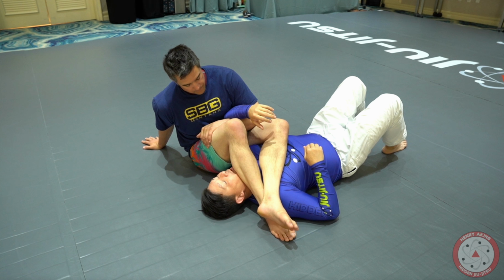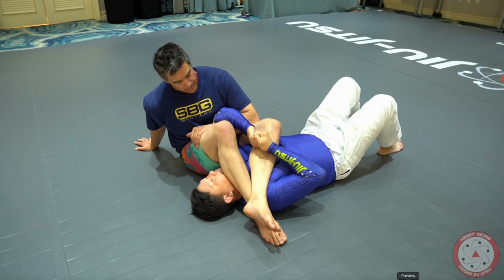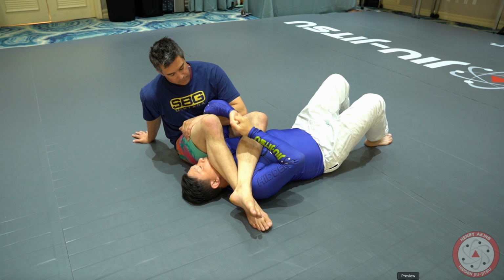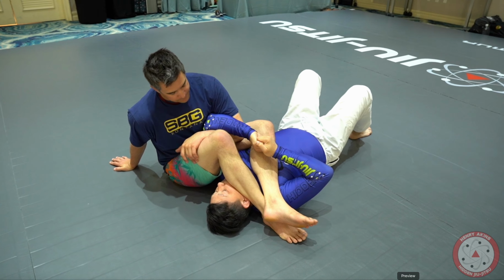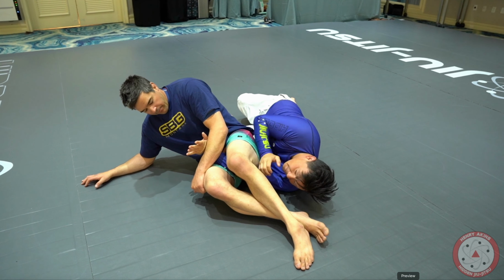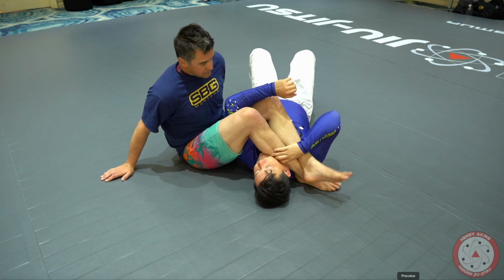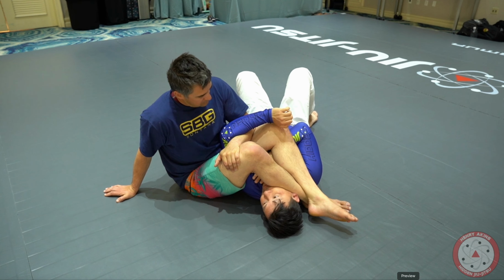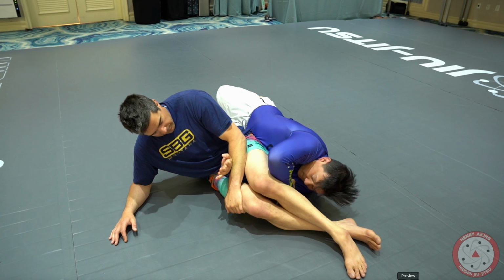Armlock Escape - Ankles Crossed Edition